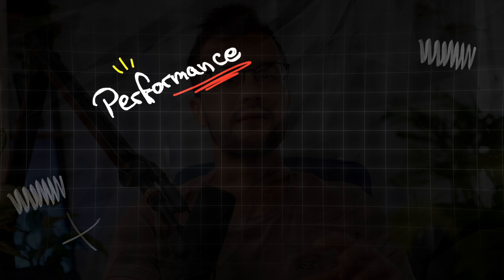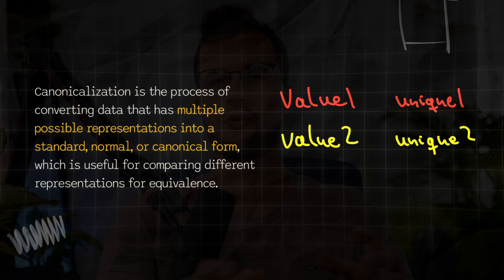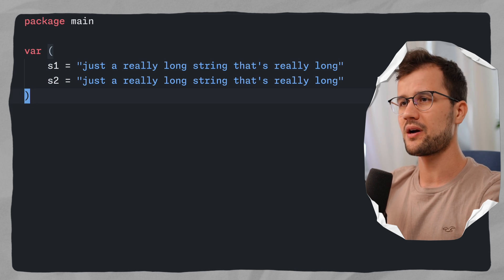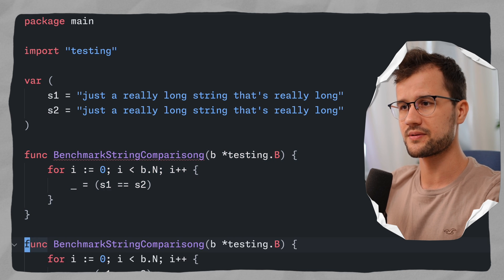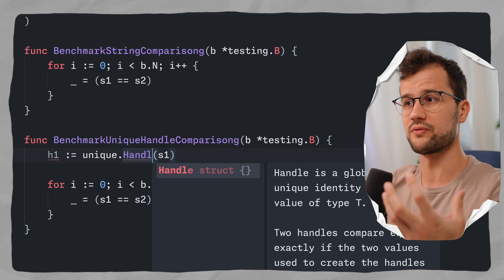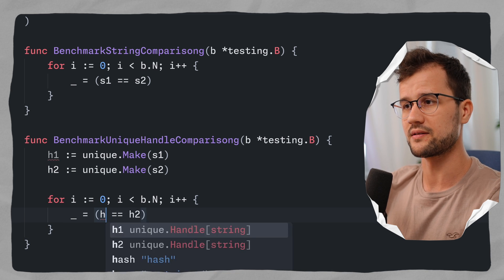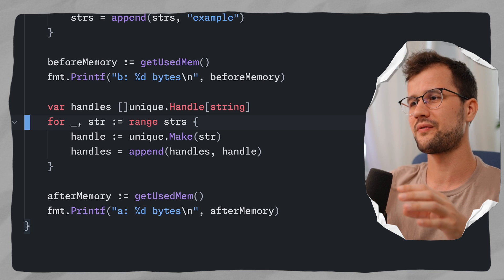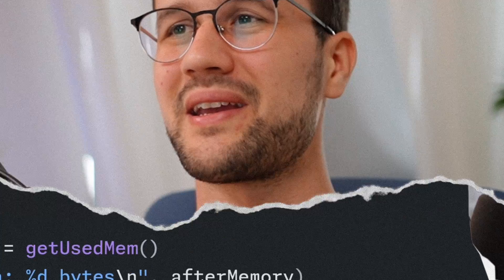Boosting the performance by being unique in Go 1.23!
Understanding the unique module in Go 1.23 is an absolute must because it will improve your performance! While this module is interesting, there have been some changes with sorting and timers as well, so feel free to check out this video

📝 Description
Go 1.23 is here, and it's bringing some exciting changes! In this video, we'll dive deep into one of the most significant additions: the new unique package. This powerful module offers a significant performance boost for critical comparisons and allows you to canonicalize your data efficiently. Here's what we'll cover:
• Introduction to the unique package and its capabilities
• Understanding handles and their role in optimizing comparisons
• Real-world benchmarks comparing traditional string comparisons to unique.Handle
• A detailed look at memory optimization through canonicalization
• Best practices and when to use (or not use) the unique package

⏳ Timestamps:
00:00 - Introduction
01:40 - Benchmarking using strings
06:03 - Benchmarking using structs
07:43 - Memory while using the unique module
12:03 - When not to use this module
12:41 - Outro

👋 Hey there!